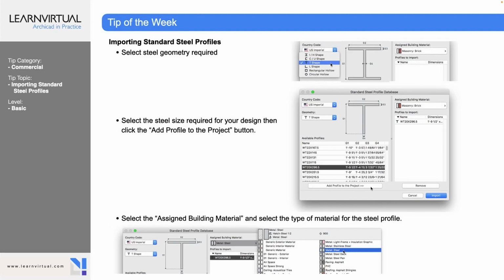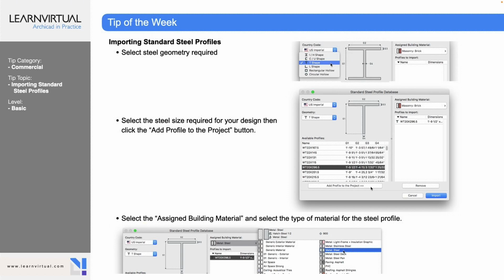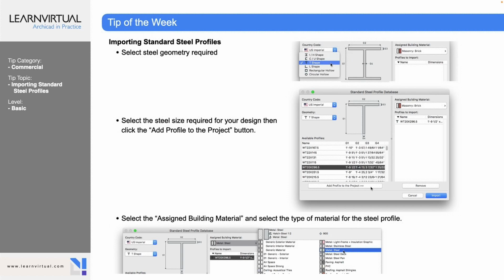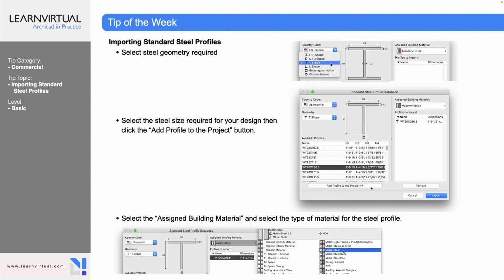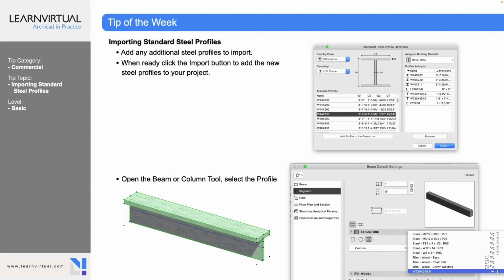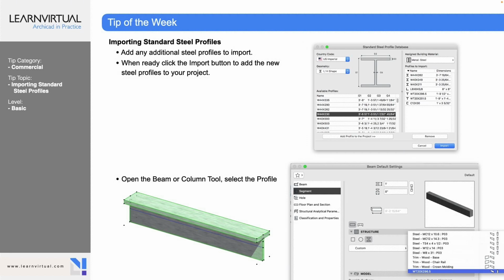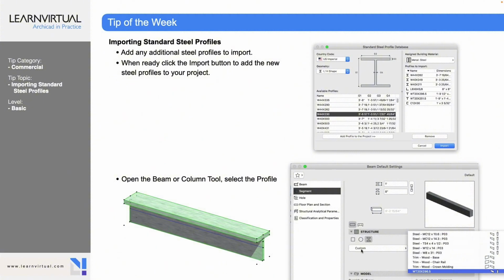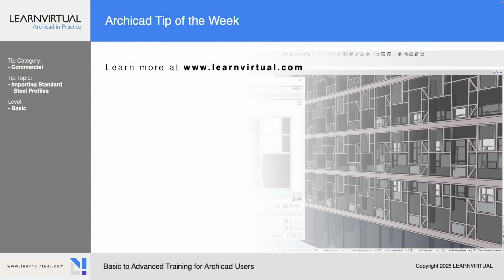Importing Standard Steel Portfolios 🔩🏗️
In this week’s Archicad tip, we’re showing you how to import standard steel profiles into your project for faster, more accurate structural modeling. Whether you’re working on large-scale commercial projects or detailed construction models, importing steel profiles can help you stay compliant with industry standards and save valuable design time.

✅ Learn how to:

Access standard steel libraries
Import profiles directly into Archicad
Use them efficiently in your BIM workflow
Optimize model performance with smart loading
This tip is a must-know for architects, engineers, and designers who want to streamline their structural detailing in Archicad.